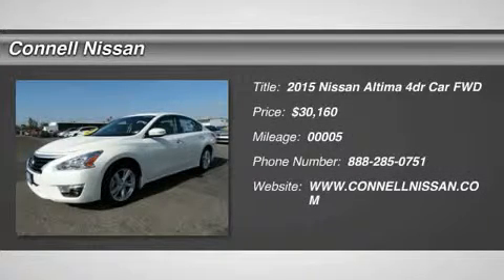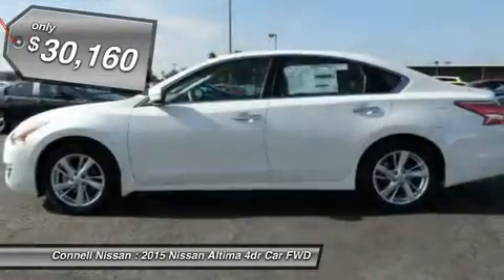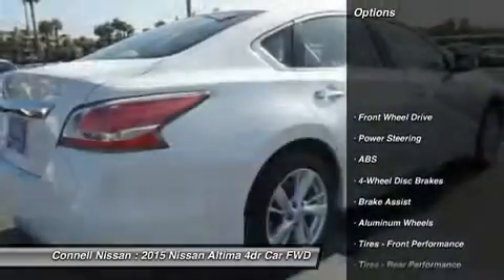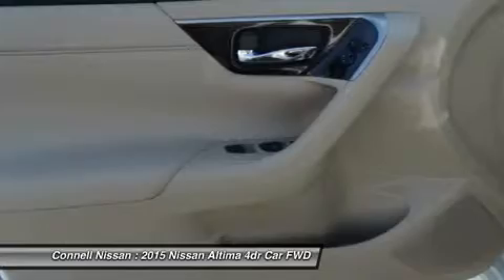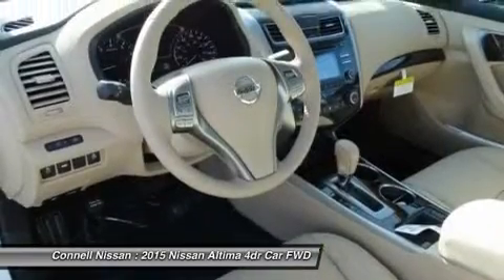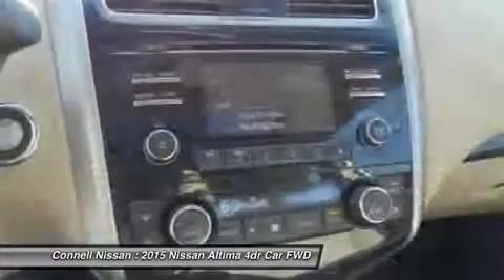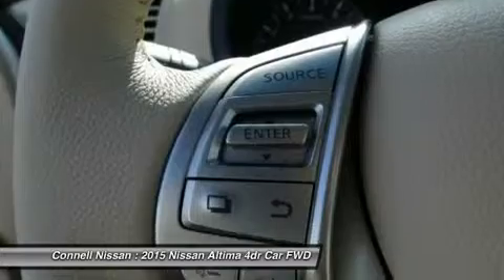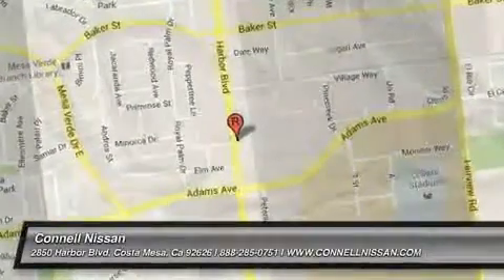2015 NISSAN ALTIMA Costa Mesa, CA 5305362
2015 NISSAN ALTIMA Costa Mesa, CA
Stock# 5305362

Connell Nissan
2850 Harbor Blvd

This outstanding example of a 2015 Nissan Altima 2.5 SL is offered by Connell Nissan.

There is no reason why you shouldn't buy this Altima 2.5 SL. It is incomparable for the price and quality.

The look is unmistakably Nissan, the smooth contours and cutting-edge technology of this Altima 2.5 SL will definitely turn heads.

You can finally stop searching... You've found the one you've been looking for.

Beautiful color combination with Pearl White exterior over C/Ivory interior making this the one to own!